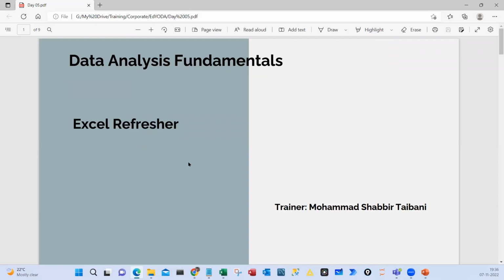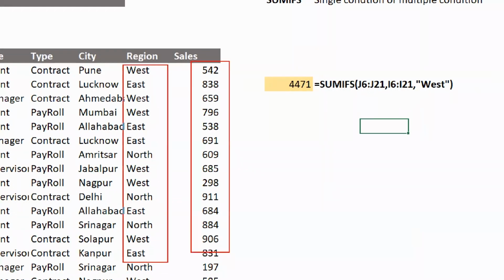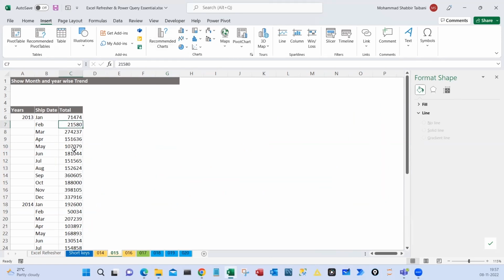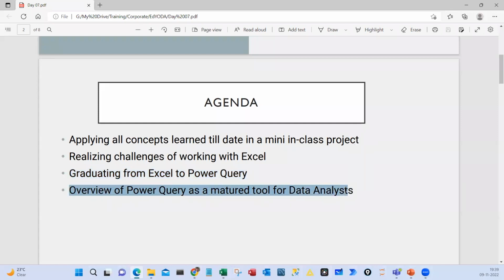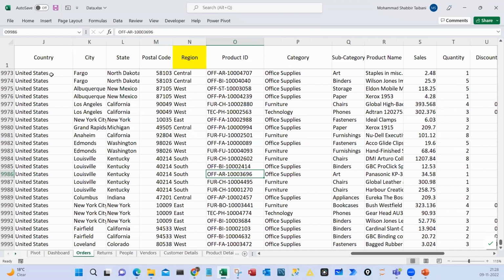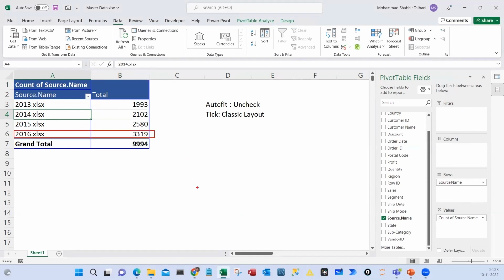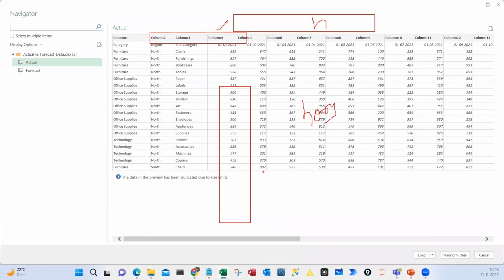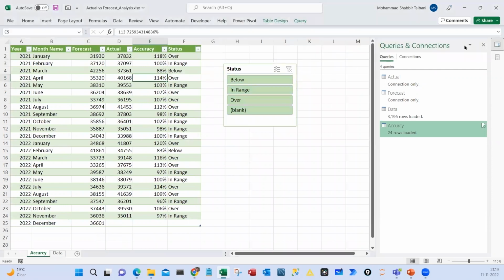Excel Power Query - Beginner to Pro in 3 hours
Learn how to streamline data processing and analysis, save hours of time, and take your data-driven decision-making to the next level. Perfect for anyone looking to improve their Excel skills and work smarter, not harder.